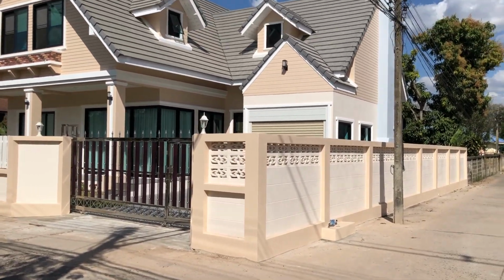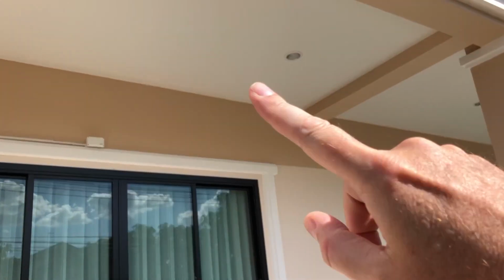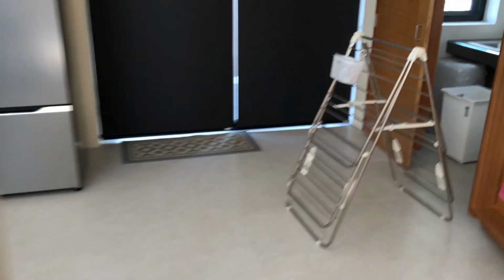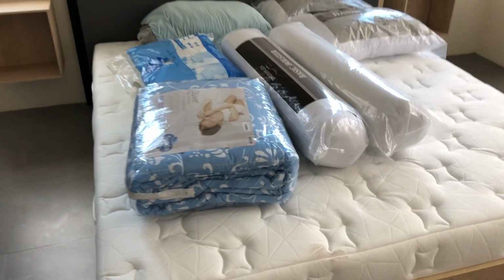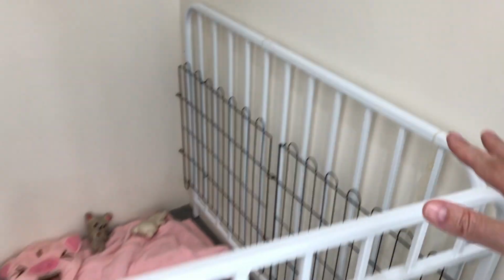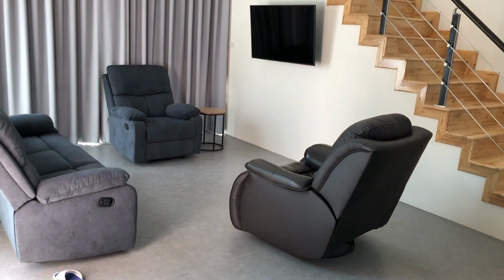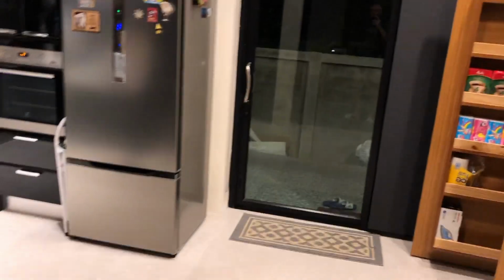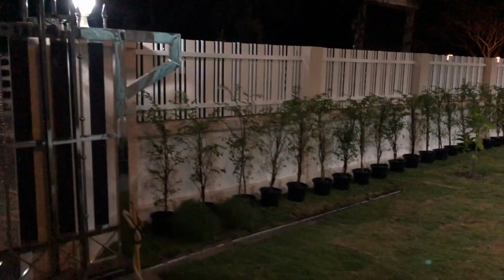v66 NEW HOME BUILD BURIRAM THAILAND BANGKOK HOUSE PROJECT บ้าน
WELL, WE ARE GETTING DOWN TO THE FINAL STROKES.  No, not a Thai massage innuendo. The final plumber is working his magic the week after this video is post.  We should be ready enough to host our Canadian friends this festive season.  Ohh, there will be more "to dos" after the New Year.  Ahhh, I just can't think that far ahead.  "I need a holiday" is something someone living in Thailand should never say !!!